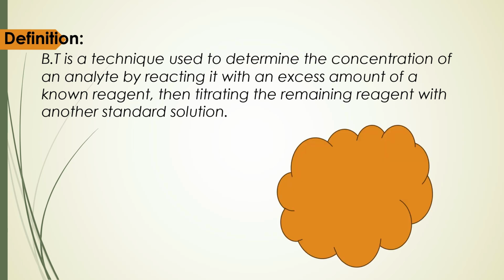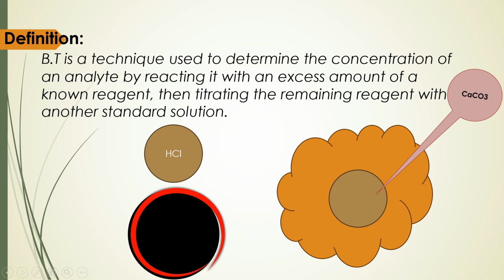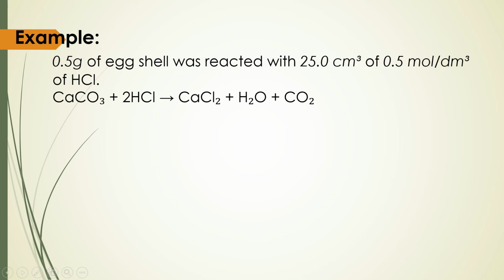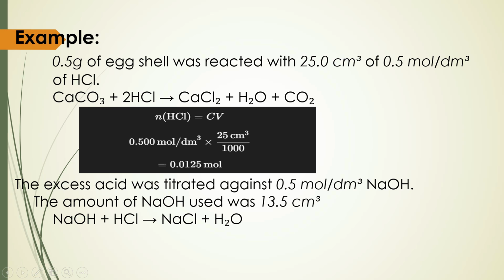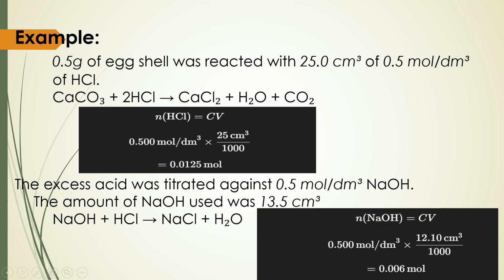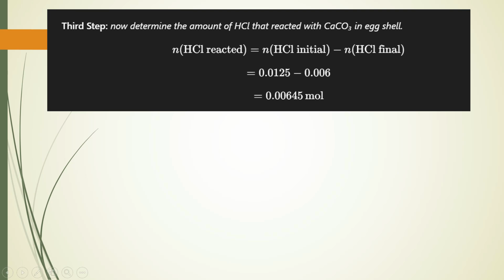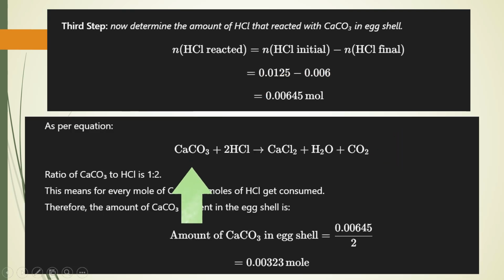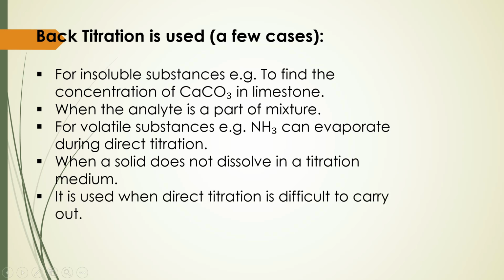Back titration|What is back titration|Why is back titration used in chemistry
Back Titration in Chemistry | Easy Explanation with Example

Confused about back titration? In this video, we explain what back titration is, why it's used, and how it works with a simple, step-by-step example. Whether you're a high school student or preparing for college exams, this video will help you understand the concept clearly.

What you’ll learn:

The basic idea of back titration

When to use it instead of direct titration

How to perform calculations

Real-life applications in labs